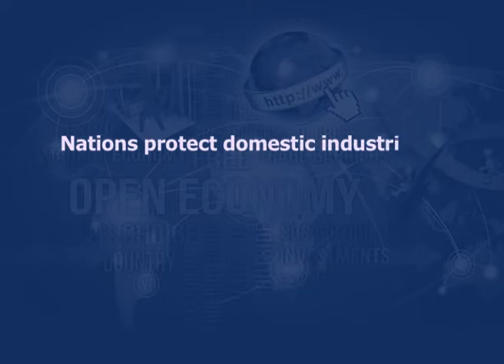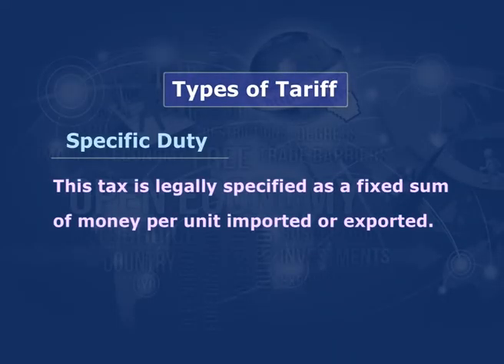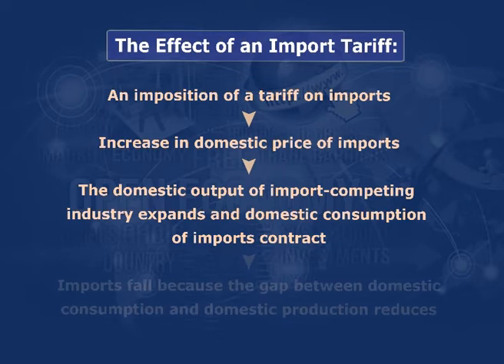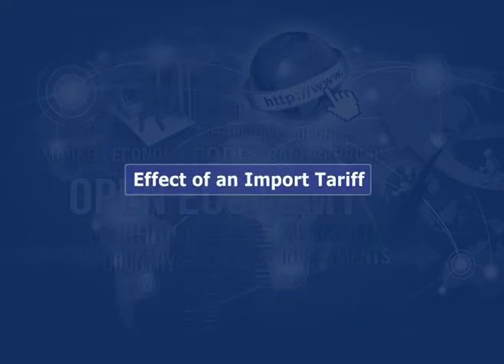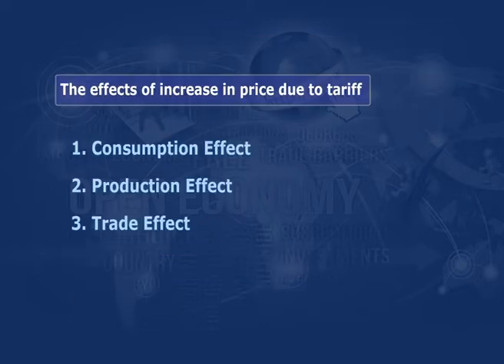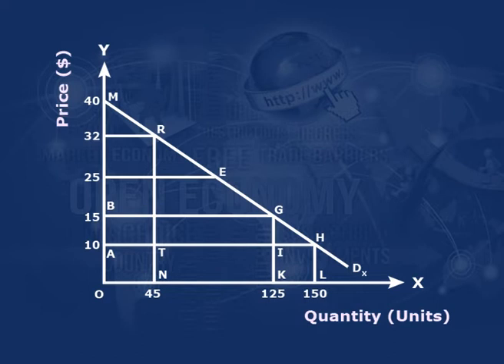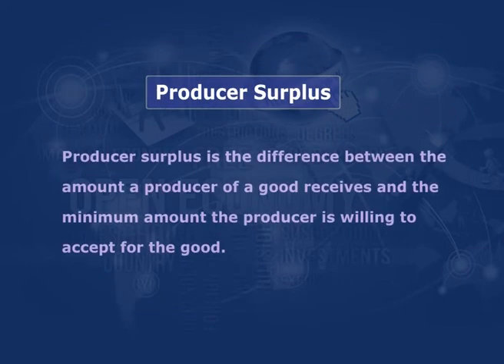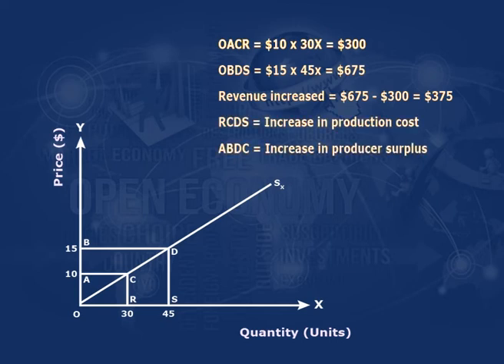Tariff Types, Partial Equilibrium Analysis of Tariff & Effects of a tariff of a Consumer Surplus